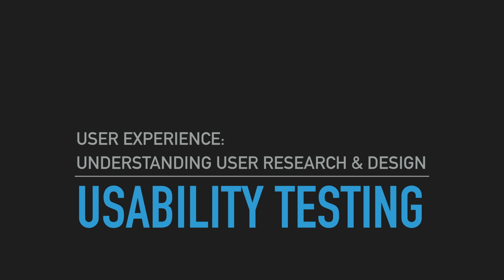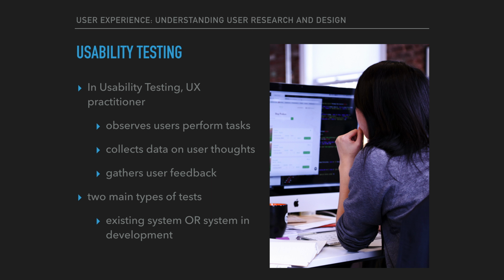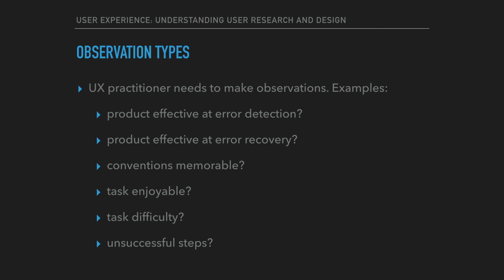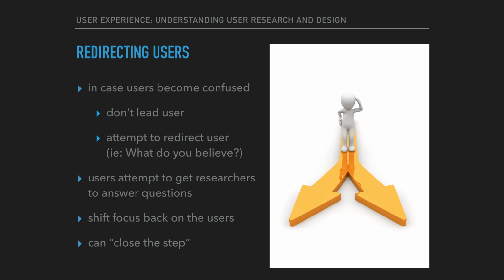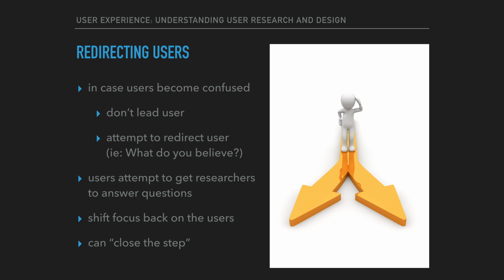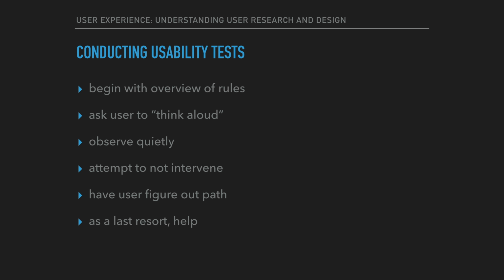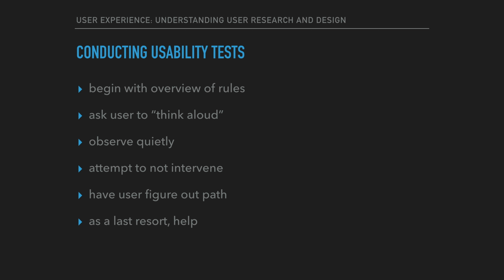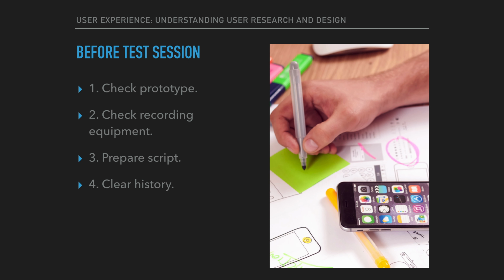4 USER EXPERIENCE (UX) - Usability Testing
"Gain an understanding of the User Experience process used to create professional products."

USABILITY TESTING – During a Usability Test, the UX practitioner observes a user interact with a prototype product. The practitioner observes users attempt to perform certain assigned tasks, a real world use scenario, and then collects data on the thoughts and actions of the user as they attempt to navigate towards task completion. This type of testing provides the practitioner with great qualitative and quantitative data into the design, and also user feedback. Further, the test session strengthens the case for user testing, as stakeholders are able to view and understand the importance of the testing process. ...